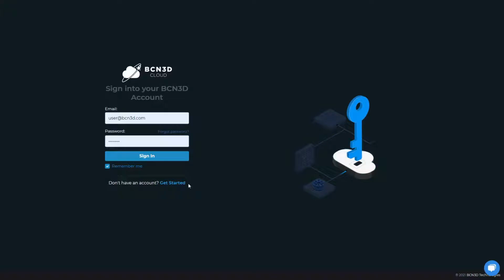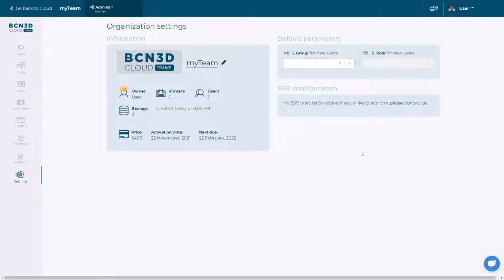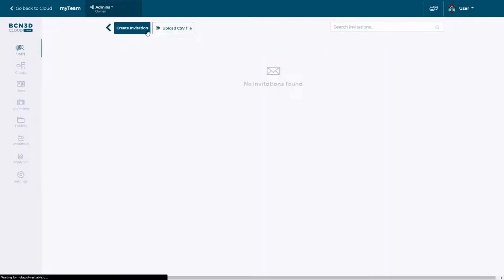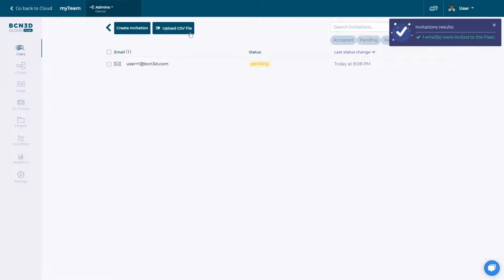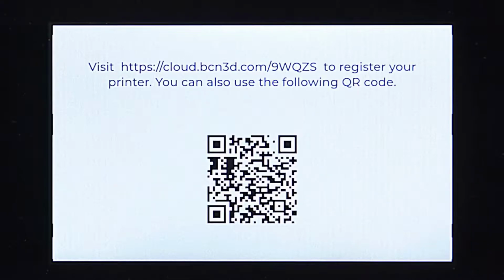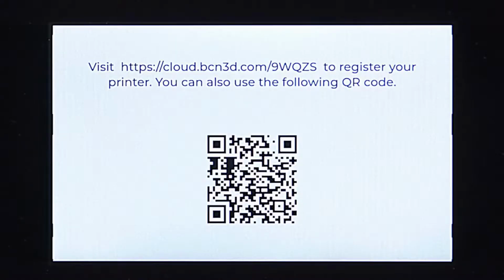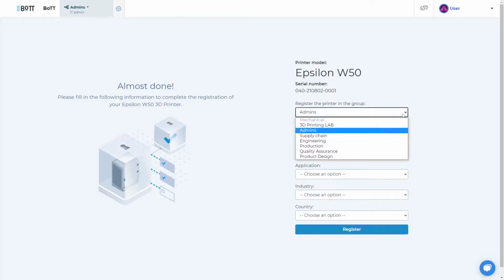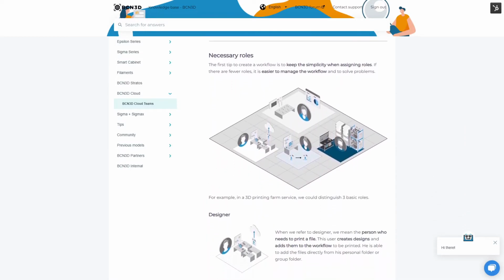How to create a BCN3D Cloud Teams account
A guide on how to create and set up the basic requirements for your Teams account.

If you have any further questions, please visit the BCN3D Knowledge Base